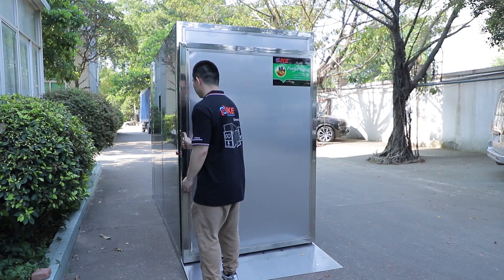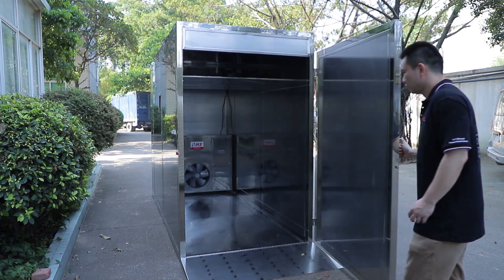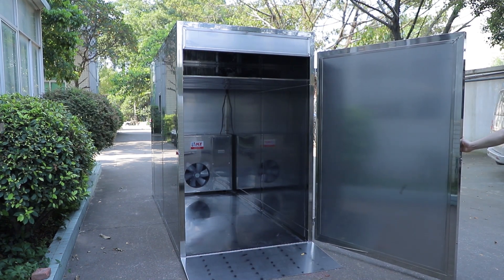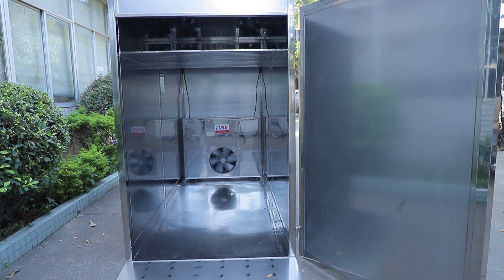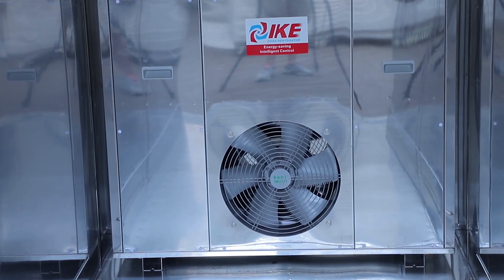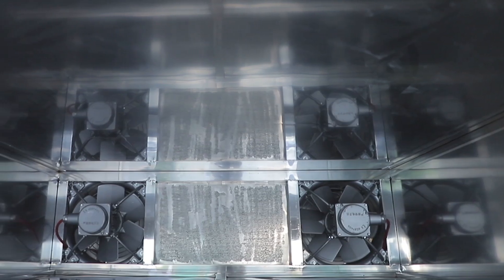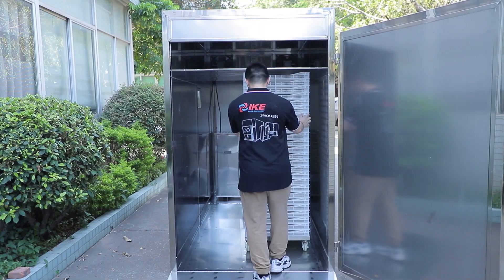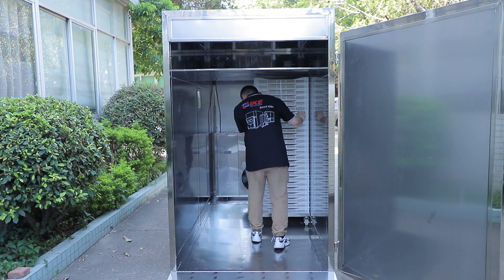AIO-DF300G Commercial Electric Tray Dryer For Food Industry